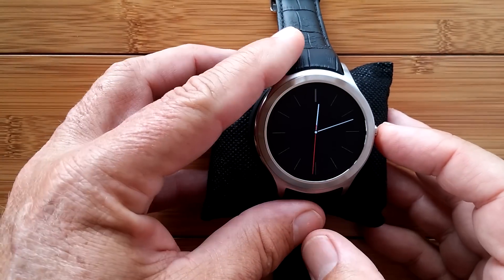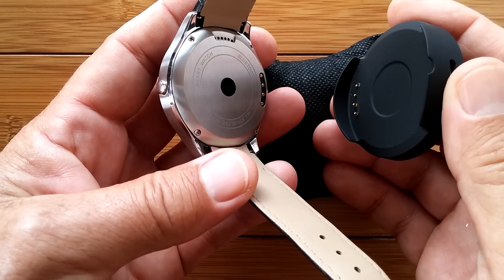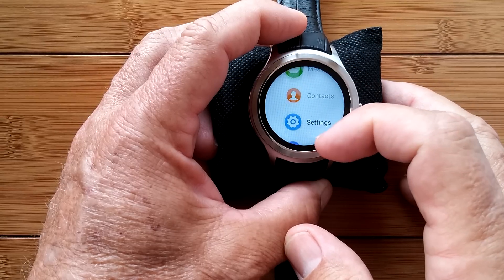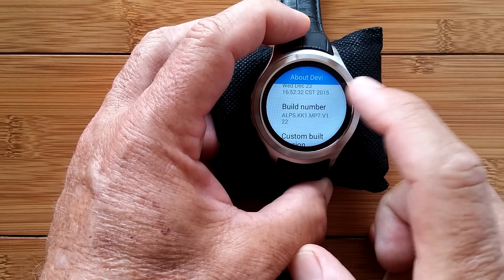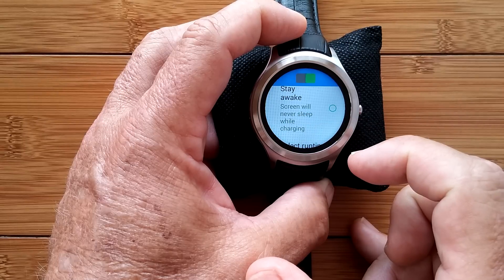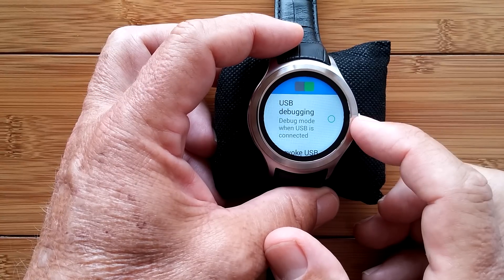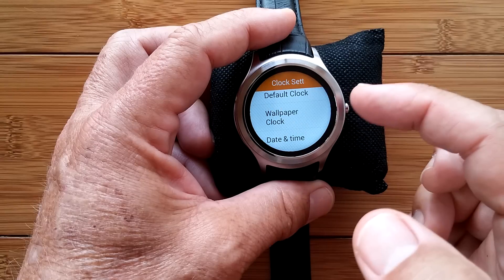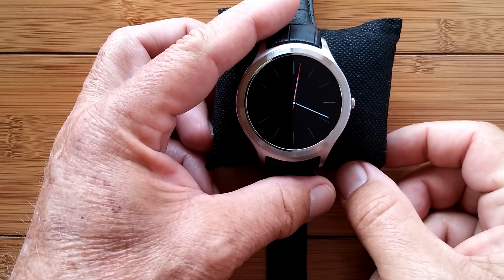No.1 D5 Part 2 Smartwatch Essential Setup Guide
This is a multipart series of videos for Beginners and Intermediate users on setting up a brand new or recently restored No.1 D5 smart watch phone for optimal usage. It includes the basics from extending the watch’s “on” time so it won’t time out on you all the way through Internet connectivity, checking for updates, and getting into Google Play to do updates to the built-in software. This is everything you need to prepare for downloading apps to your amazing watch.